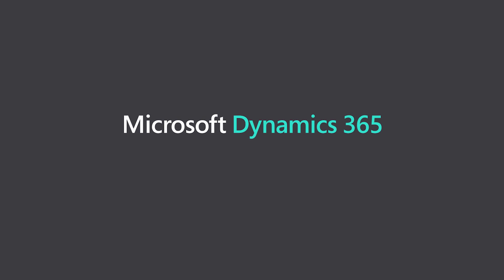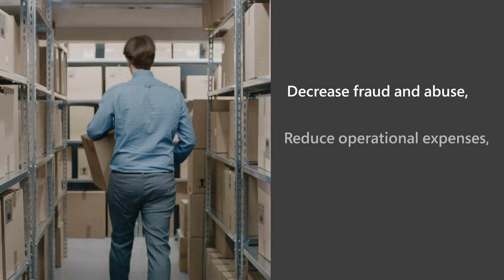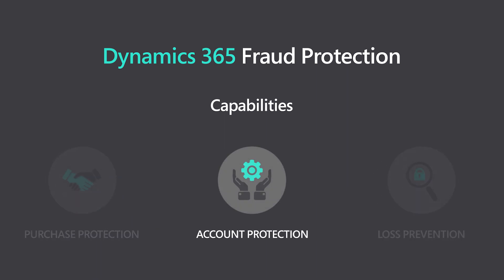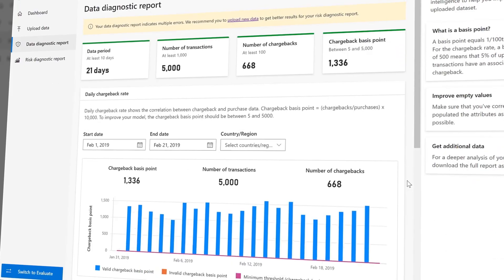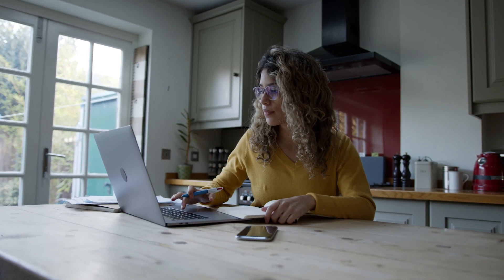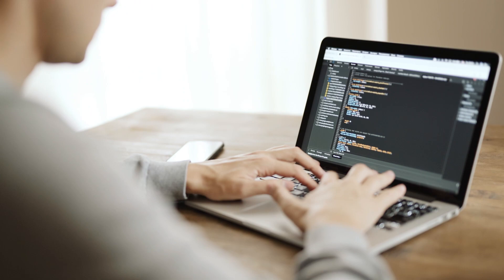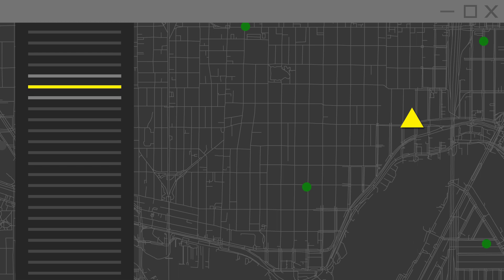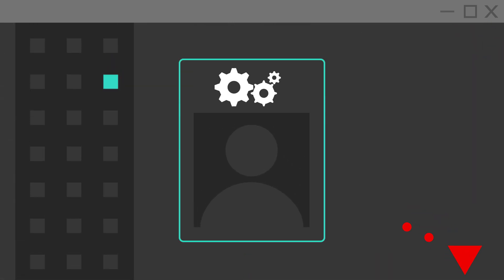Learn how to protect accounts with Dynamics 365 Fraud Protection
Microsoft Dynamics 365 Fraud Protection is a cloud-based AI solution with account protection capability designed to help protect online revenue and reputation and safeguard user accounts from abuse and fraud by combating fake account creation, account takeover and fraudulent account access. Improve customer experience at critical step of the account lifecycle by enabling merchants to block fraudulent activities and protect their customers’ accounts. Combat account creation and account takeover fraud with adaptive AI technology that continuously learns and adapts to evolving fraud patterns from the connected knowledge generated from customers using the service. Take an innovative approach to protecting your revenue and reputation using Dynamics 365 Fraud Protection!

Discover how you can take an innovative approach to protect your revenue and reputation with Microsoft Dynamics 365 Fraud Protection.